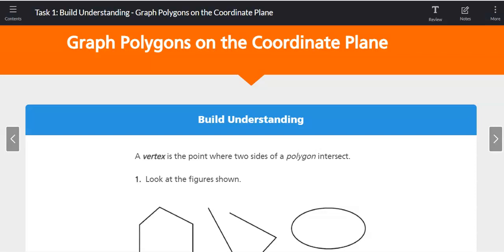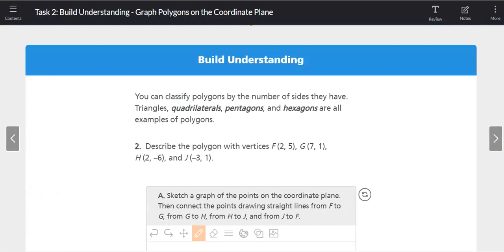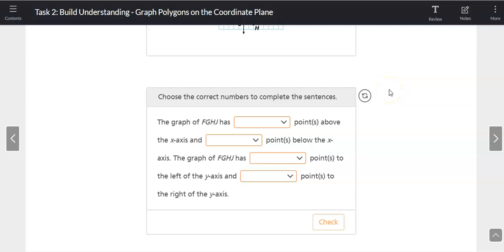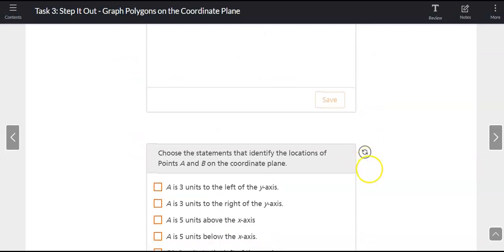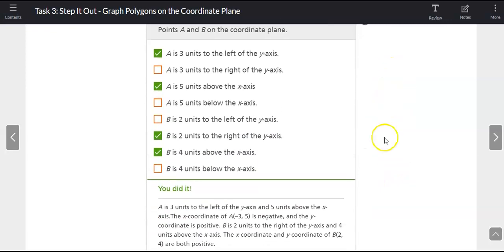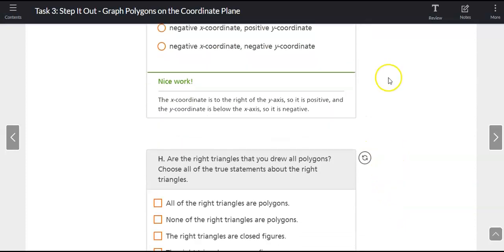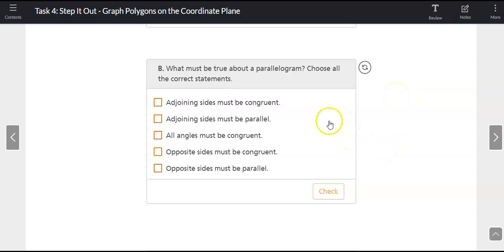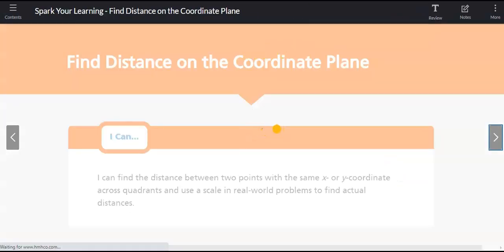11 2 Build Understanding